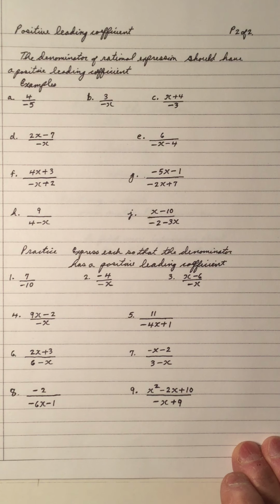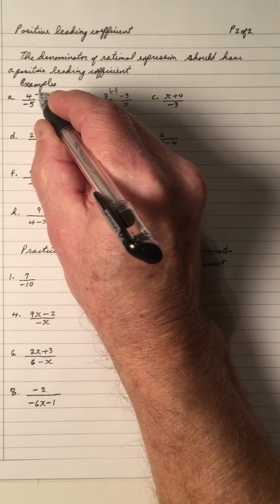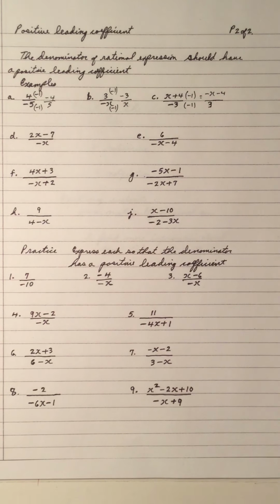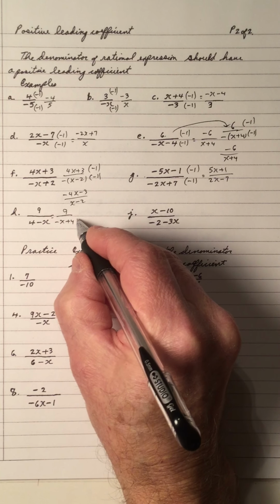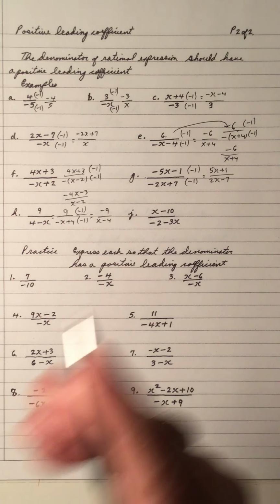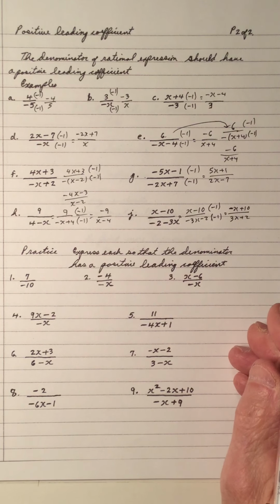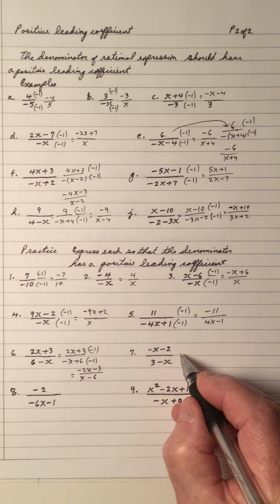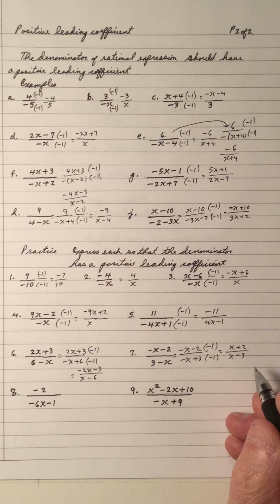Positive Leading Coefficient of the Denominator